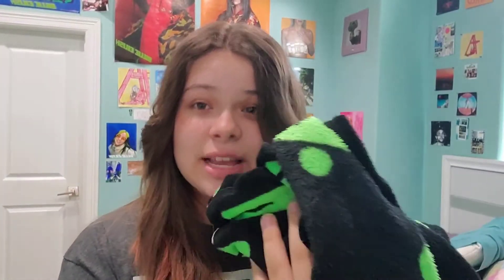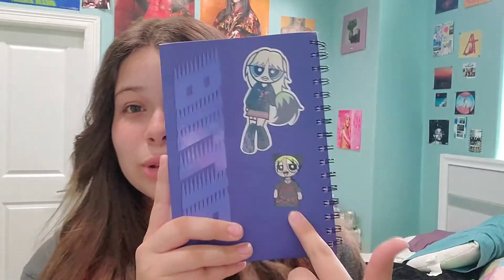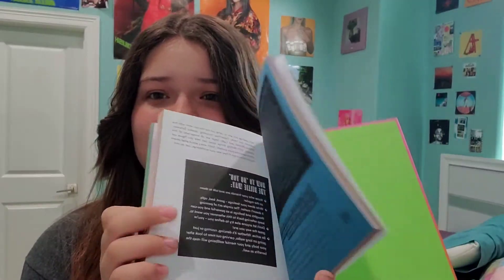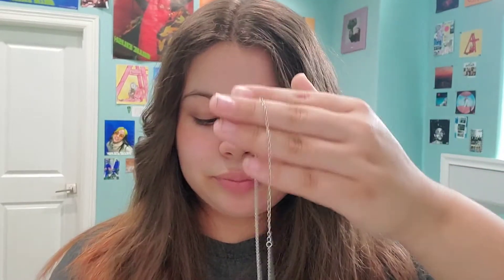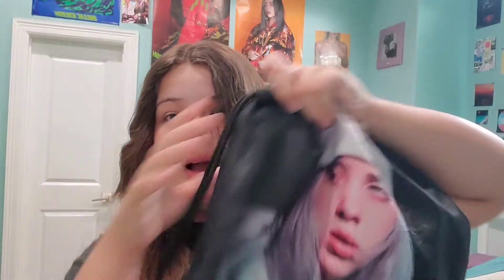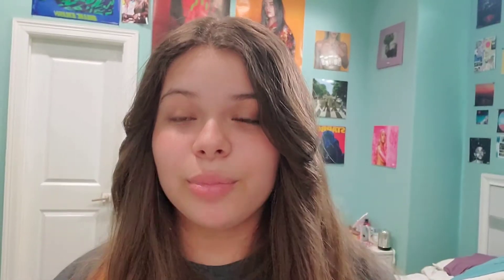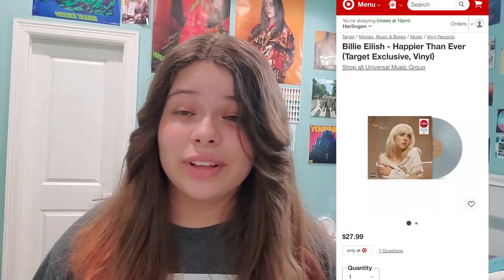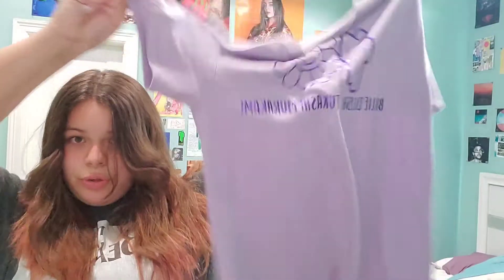BILLIE EILISH MERCH *2021 updated collection*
stores you can find mostly everything mentioned
you are amazing in your own skin!love who you are and embrace it.
✰SOCIALS (if you are interested) ✰

if you need to talk please check my linktree and click on "you matter" or reach out to someone please.

music is not owned by me
(intro+outro music)
 ✰FAQ✰
name? makayla (muh-kay-luh)
age? 13
camera? my phone! (samsung note 10+)
upload schedule? mondays,thurdays,and saturdays (summer schedule)
i hope everyone enjoyed todays video thank you for being here
comment ":)" if you made it down here.
btw thank you so much for coming all the way down here it means so so much to me rly thank u
sub count-417